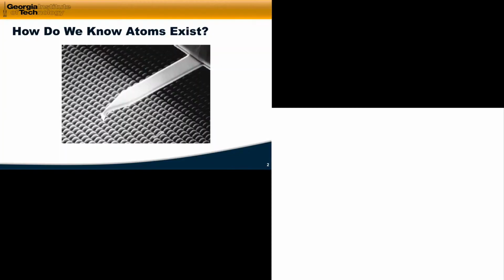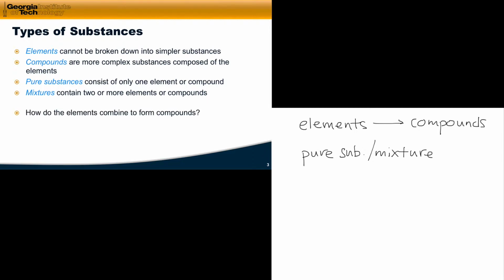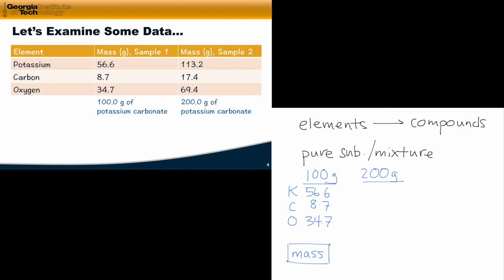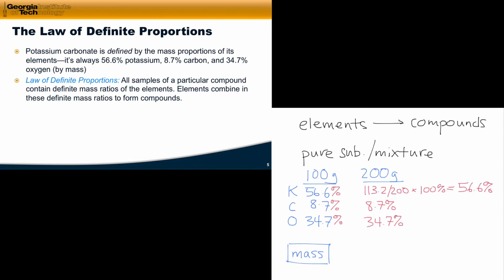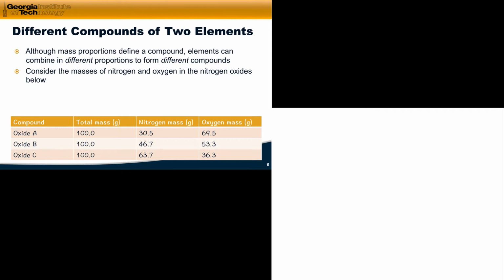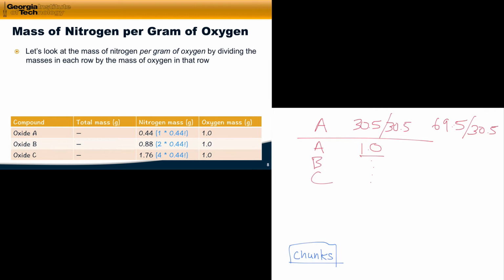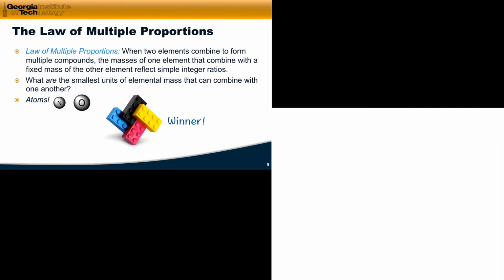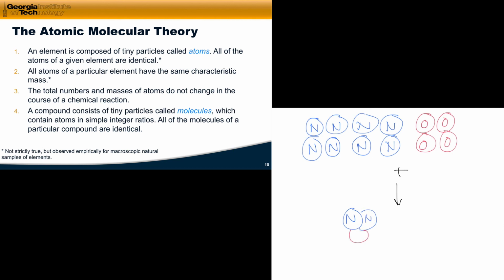01.01 Proving the Atomic Molecular Theory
The Laws of Definite and Multiple Proportions and proof of the atomic molecular theory.